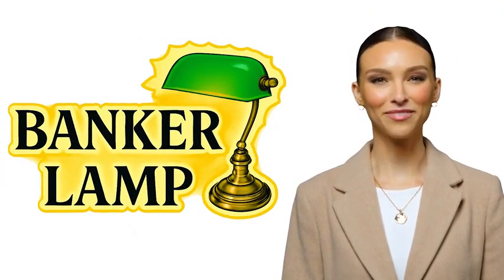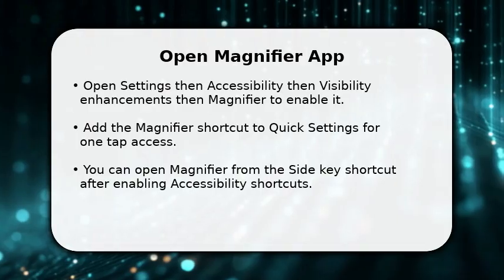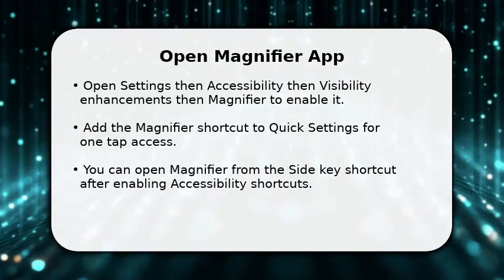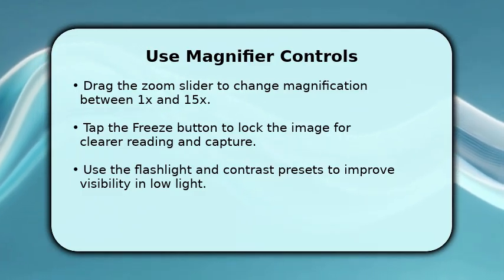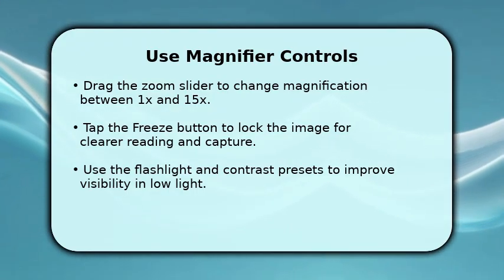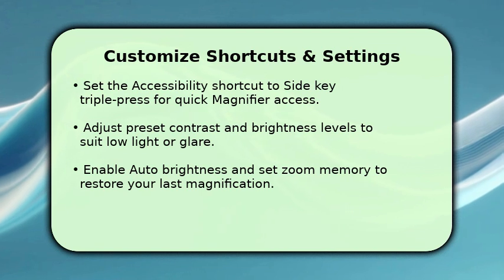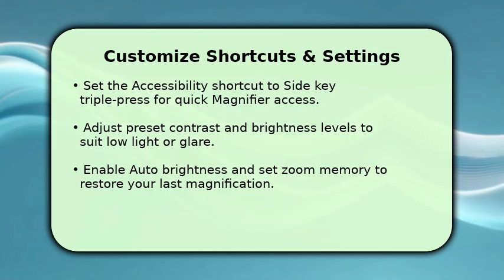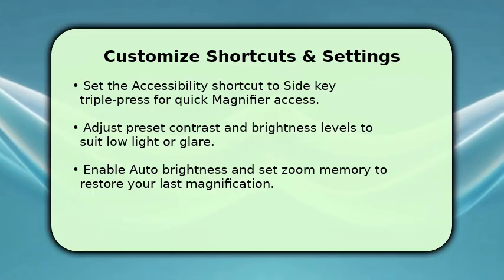How to Use Magnifier in Samsung - Easy Guide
How to Use Magnifier in Samsung - Easy Guide | 🔒 Surfshark VPN Deal — Stay private and secure. $1.99/mo + 3 Months Free ▸

Discover the simplicity of using Samsung's built-in magnifier tool with our step-by-step guide. Enhance your device experience by zooming in on texts and images effortlessly.

Samsung Magnifier, Use Magnifier on Galaxy, SamsungMagnify, GalaxyZoomIn, SmartphoneAccessibility, EasyGuideTutorial, DeviceEnhancement, TextAndImageReading, MobileTechnologyHelpfulness, UserFriendlyFeatures, OptimizePhoneUse